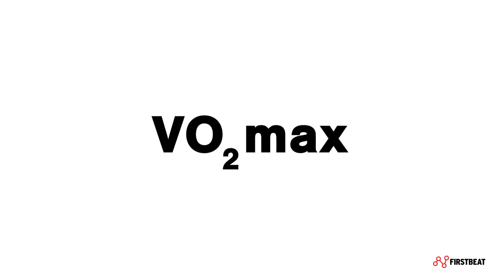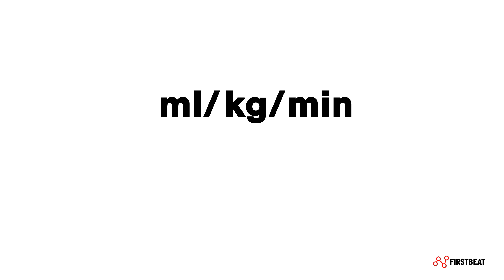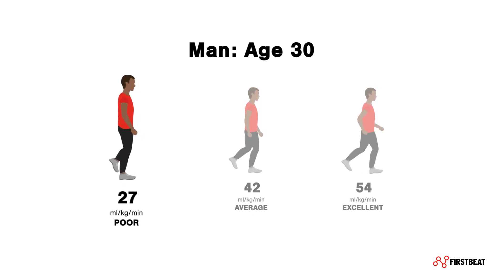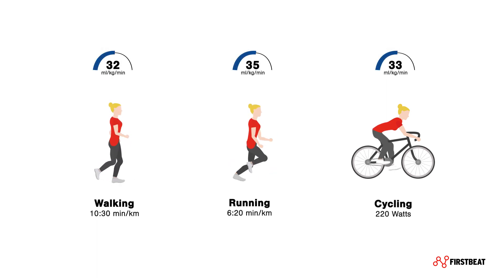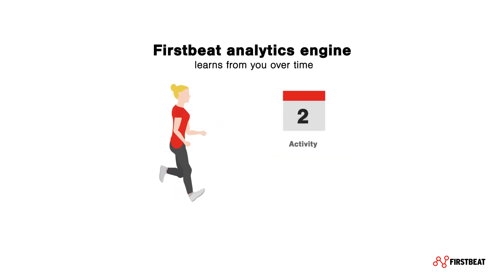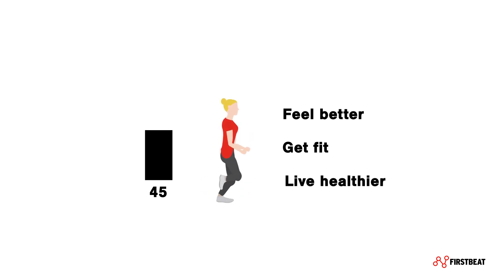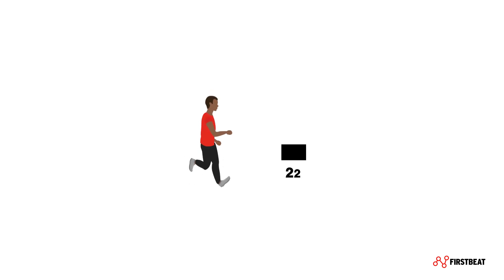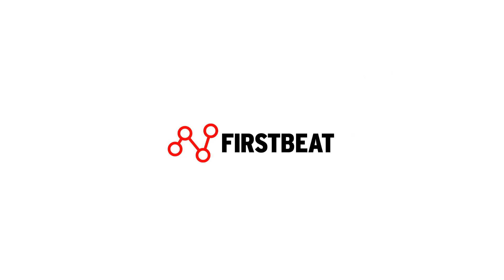Firstbeat explains VO2max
VO2max is the defining metric of cardiorespiratory fitness and an important indicator of your overall health, wellbeing and performance capacity. You can find Firstbeat powered VO2max Fitness Level in various consumer devices. It's also a key factor in many other Firstbeat features.